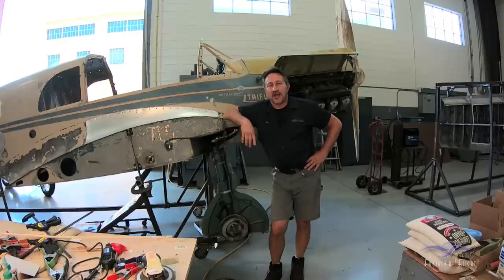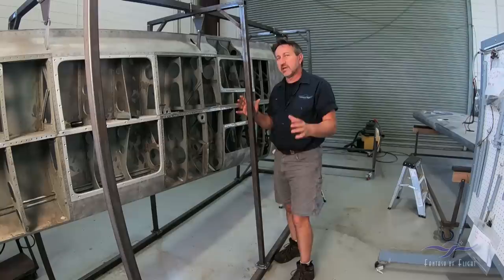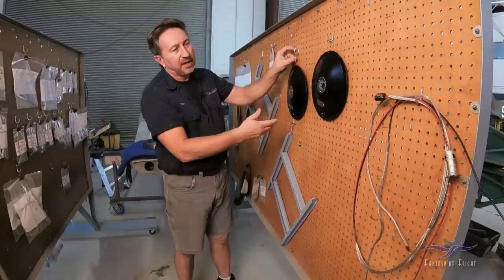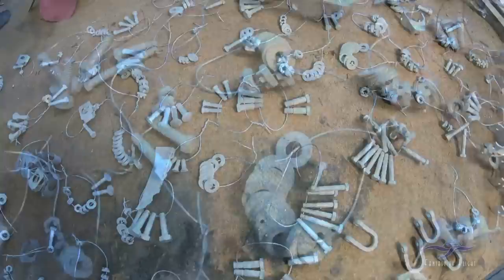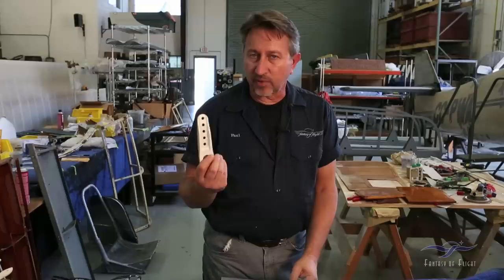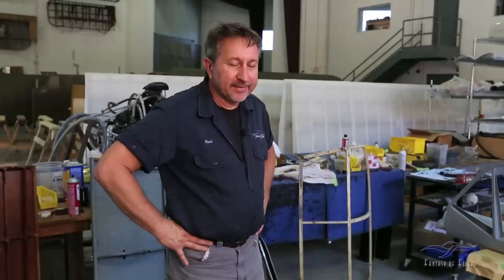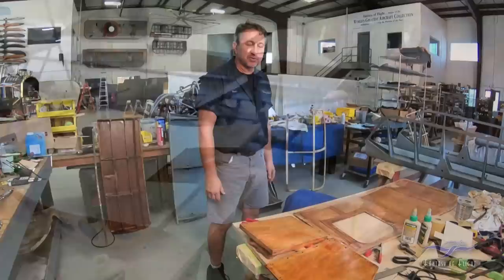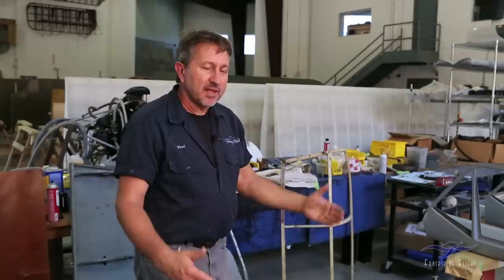Messerschmitt Bf-108 - Restoration Update #11 - June 2019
FoF Mechanic's Corner - June 2019 update on the Messerschmitt Bf-108 restoration. Fantasy of Flight restoration specialist Paul Stecewycz catches us up on the work that continues on the 108. Paul gives us an overview on whats been done since the last update. While work has somewhat stalled on the wings, Paul has moved to getting all the hardware sorted out, restored and painted. The wheels have been reconditioned, as well as the wheel caps, and there has been considerable progress on the interior wood and leather.

Kermit Weeks